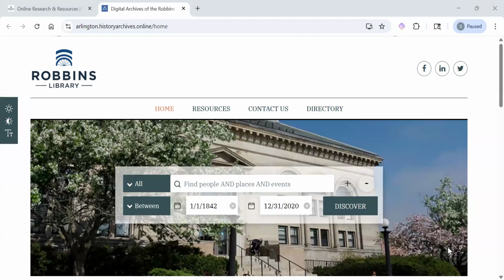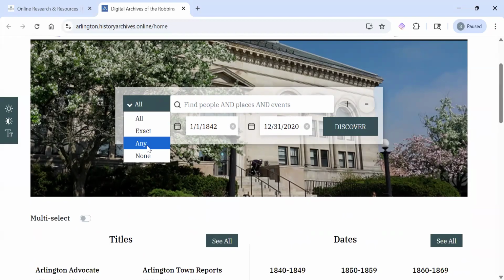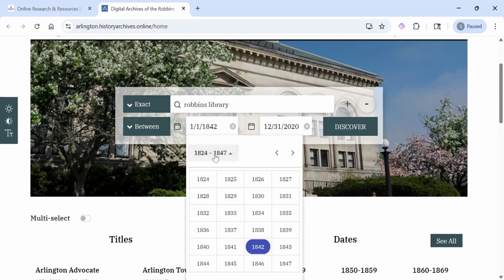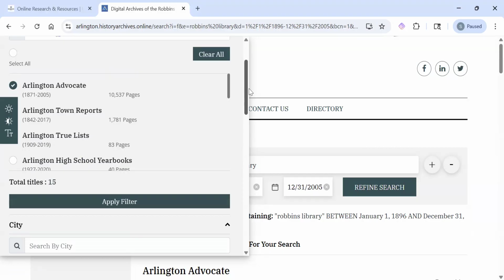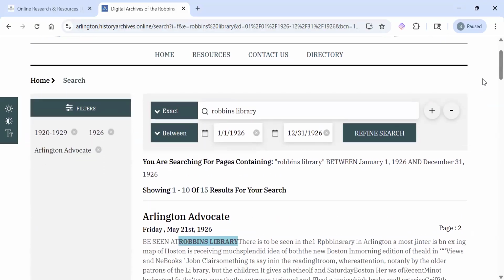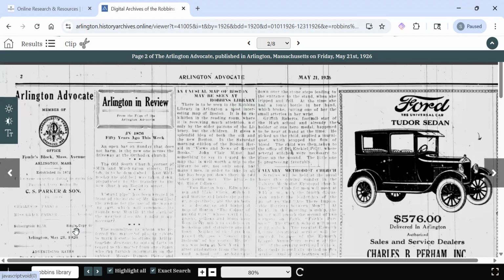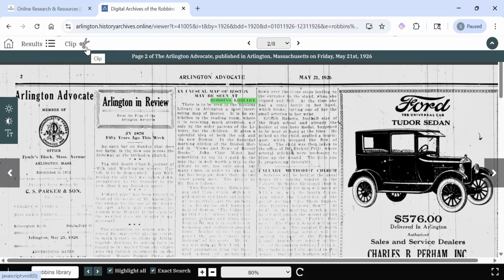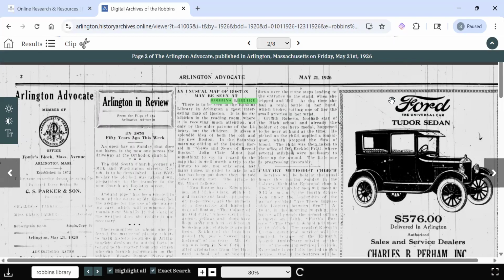Historical Arlington Newspapers: Updated Tutorial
This video will go over how to use the Historical Arlington Newspapers database with it's new layout